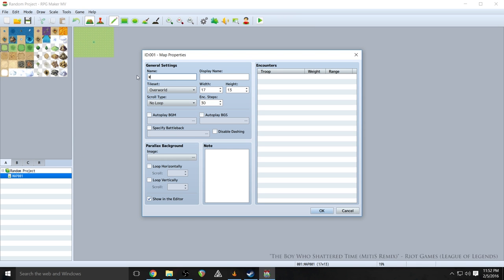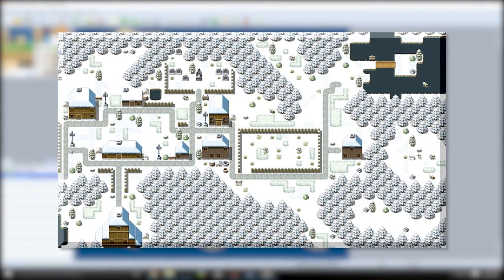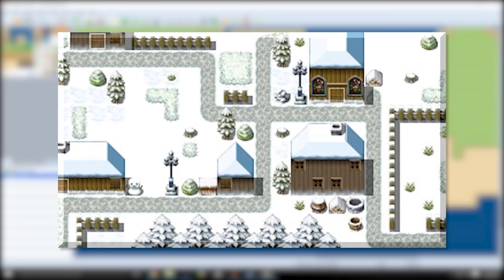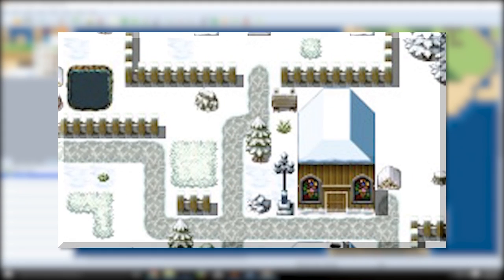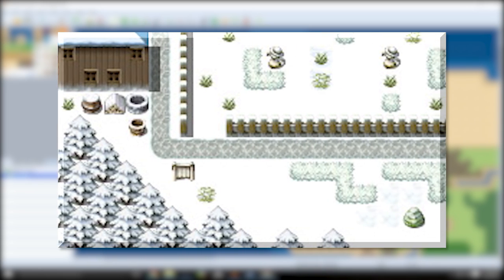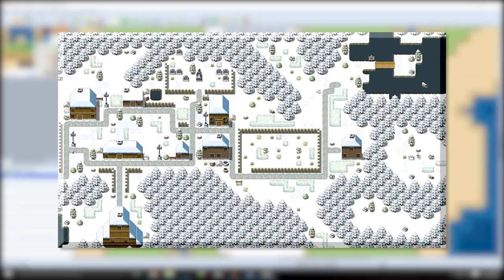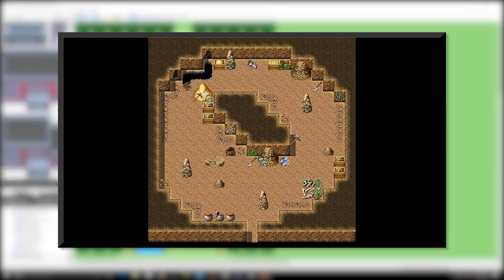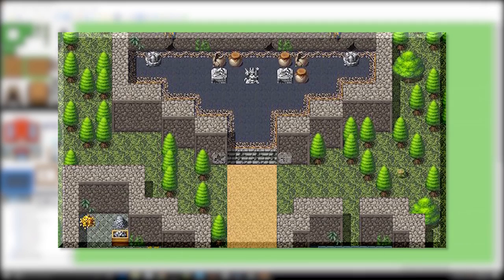The Empty Spaces - Critical Development #1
Many people have asked BenderWaffles to critique their maps. Now,  as part of the first episode of his newest series idea, CRITICAL DEVELOPMENT, BenderWaffles is taking a look at a selection of maps that were sent to him and giving constructive criticism and suggestions to help make them better! All of this, plus a speed development, in the pilot episode of CRITICAL DEVELOPMENT!

Map creation takes practice. It is an acquired skill that only comes with time. That being said, studying the work of others is a fun and fantastic way to learn how to do it yourself. Perhaps this will teach you some new techniques that you can apply to your own game development project, whether it is within RPG Maker, Unity, Game Maker, Clickteam Fusion or some other game engine.

Note that all of the comments made by BenderWaffles are his own opinion. You may disagree with what he has to say, and that is fine. He is merely expressing his opinions on the maps presented to him in an attempt to help people learn how to make better maps that feel more natural and realistic while also maintaining a certain level of visual interest and flavor.